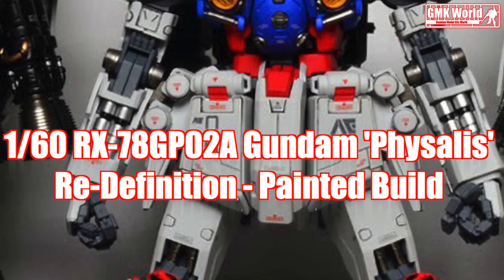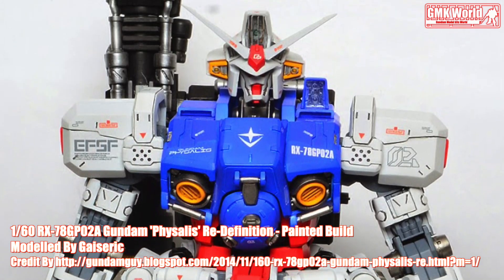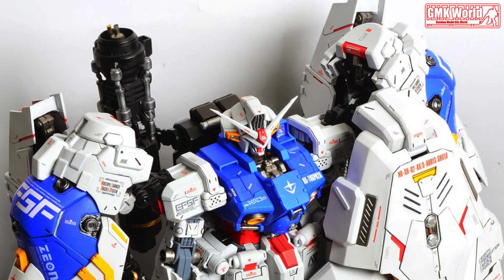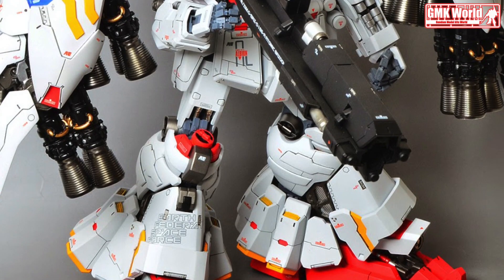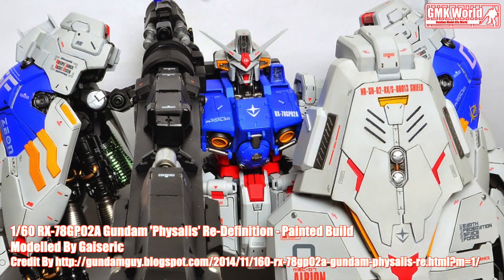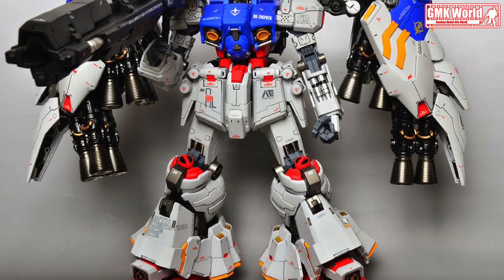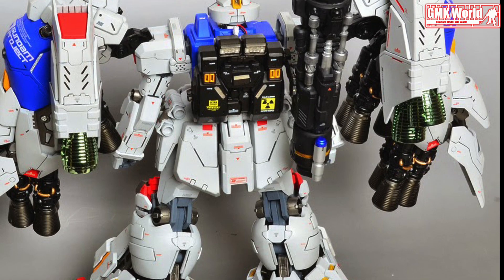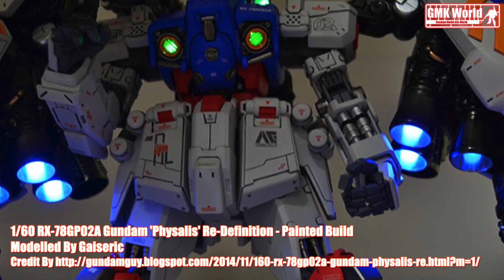1/60 RX-78GP02A Gundam 'Physalis' Re-Definition - Painted Build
1/60 RX-78GP02A Gundam 'Physalis' Re-Definition - Painted Build

Modelled By Gaiseric

The RX-78GP02A Gundam "Physalis" (aka "Physalis", GP02A) is the second of four mobile suits in the Gundam Development Project featured in Mobile Suit Gundam 0083: Stardust Memory. Originally belonging to Earth Federation, it was stolen and piloted by Delaz Fleet's ace pilot, Anavel Gato.

Technical Specifications of GP02 PHYSALIS Gundam.
Classification - Prototype Tactical Nuclear Assault Mobile Suit
Model Number - RX-78GP02A
Official Name - Gundam "Physalis"
Armor Material - Luna Titanium
Total Thrust - 4 x 32000 kg, 4 x 6800 kg
180° Attitude Change Time - 1.1 s
Crew - Pilot only (in standard cockpit in torso)